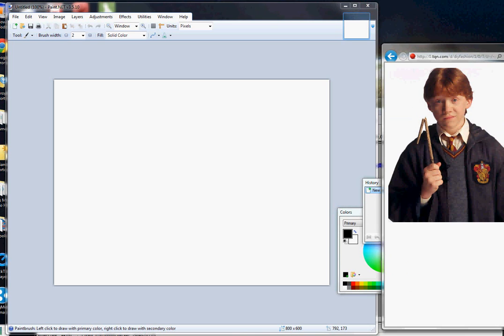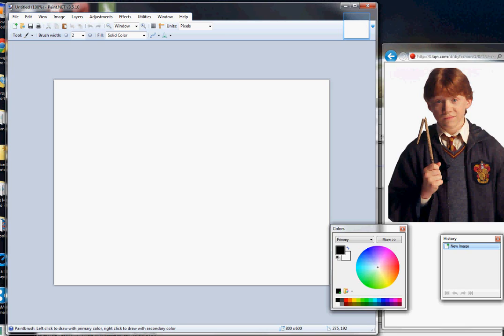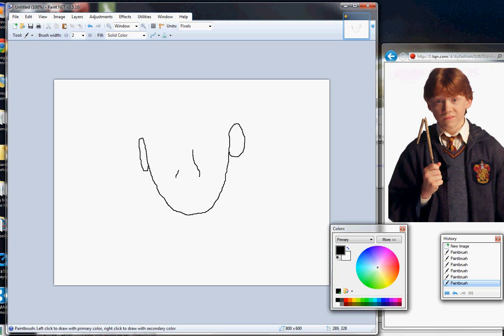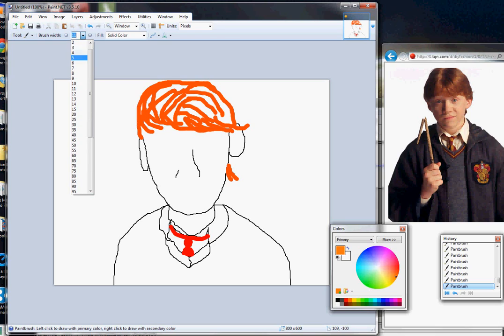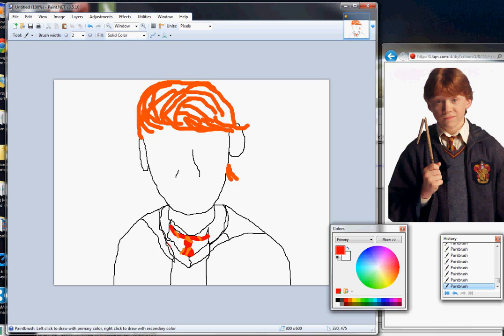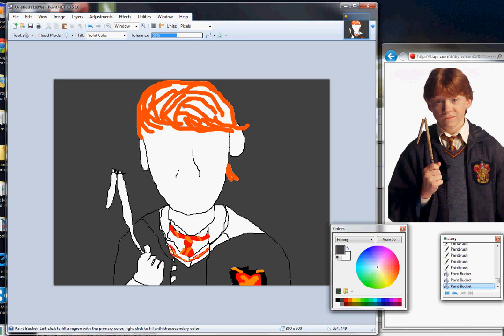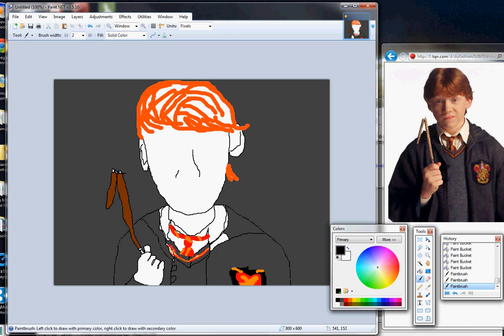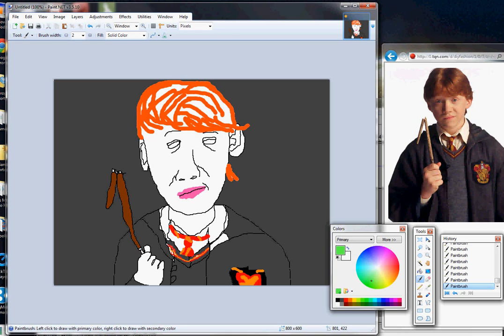How to Draw Ron Weasley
Learn how to draw Ron Weasley in 8 easy steps! Anyone can do it!